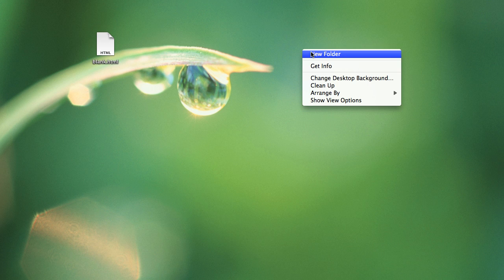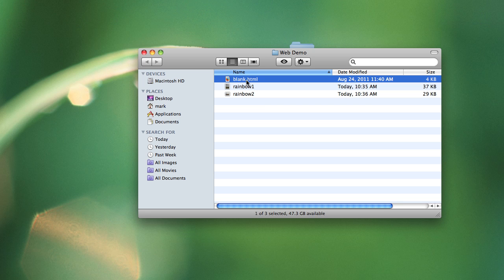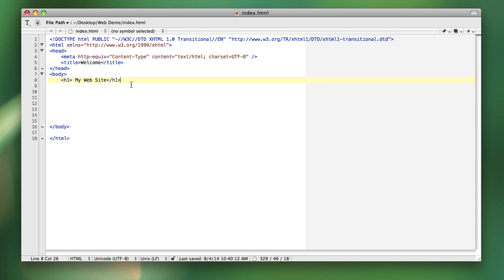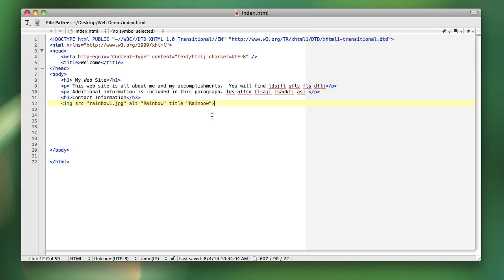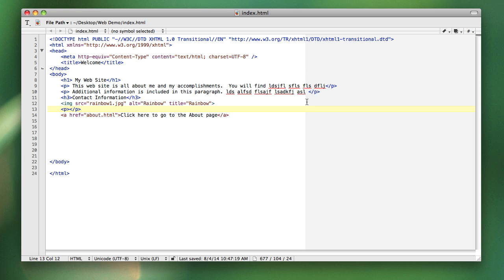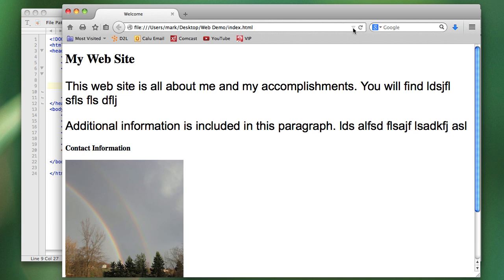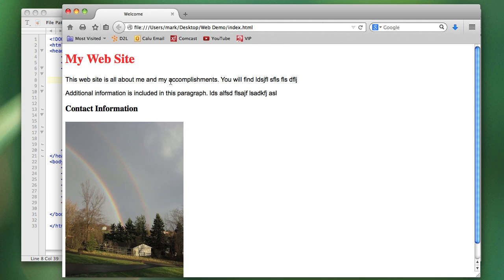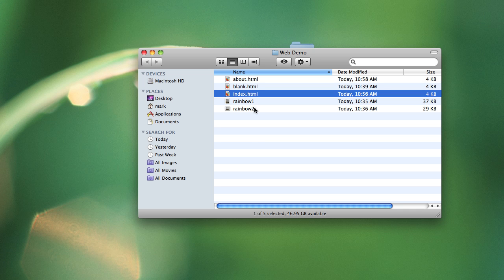HTML Demo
The basics of HTML are relatively simple.  This video demonstrates how to create a simple two page web site using the basic tags and incorporates styles to control the page's appearance.